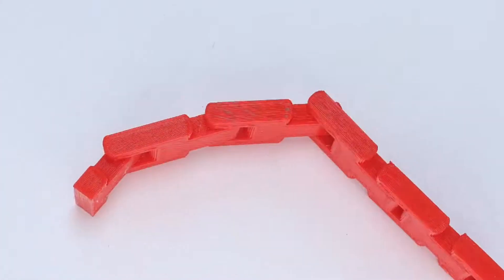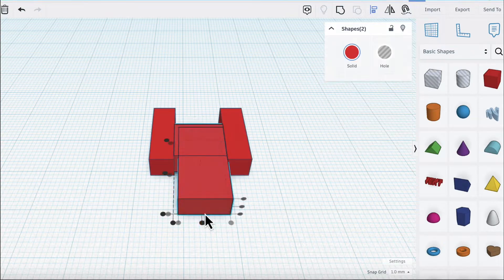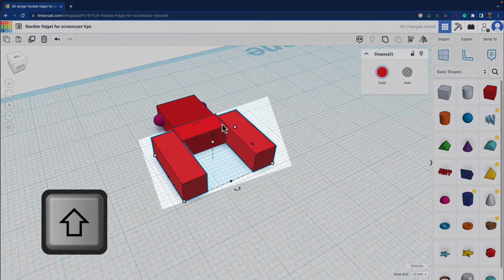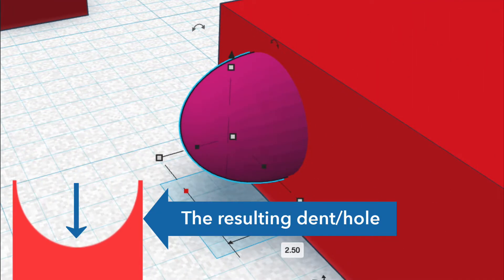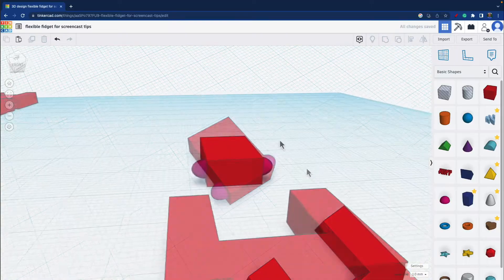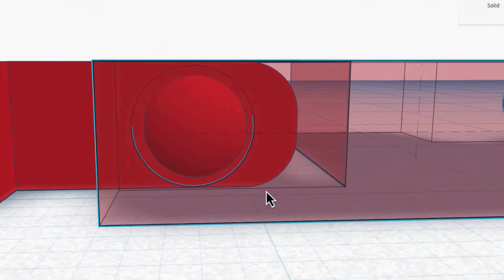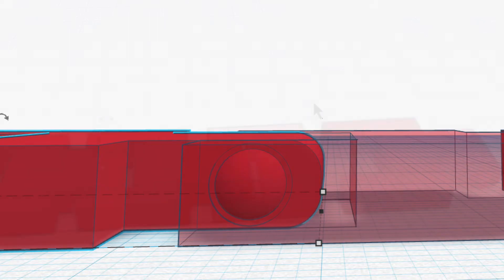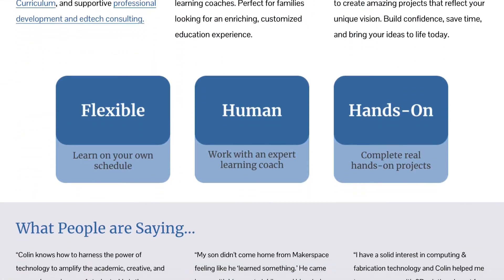How to Design a 3D printable print-in-place chain in Tinkercad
See how to design a print-in-place chain using Tinkercad, a beginner 3D Printing program.

💬 Have questions or suggestions? Drop them in the comments below. We love hearing from our community!